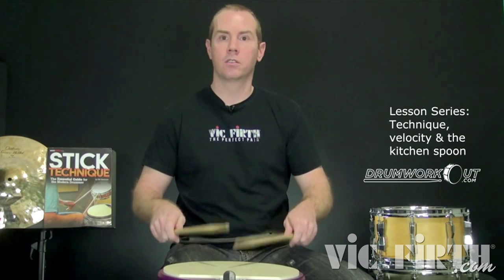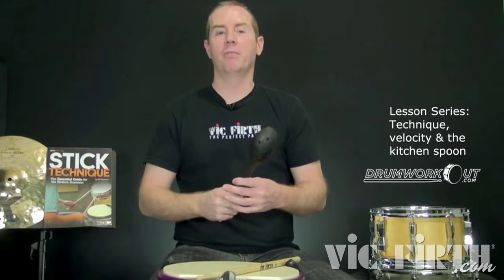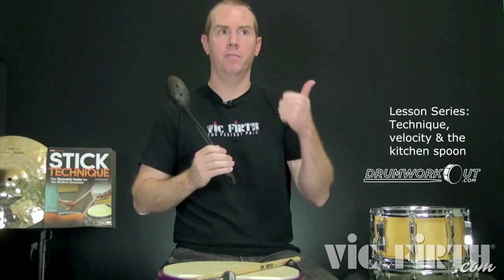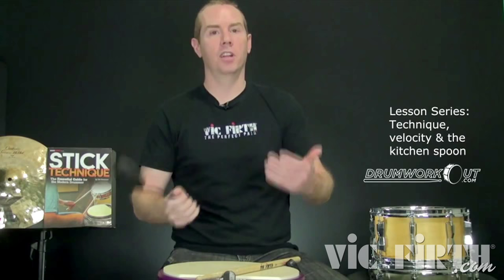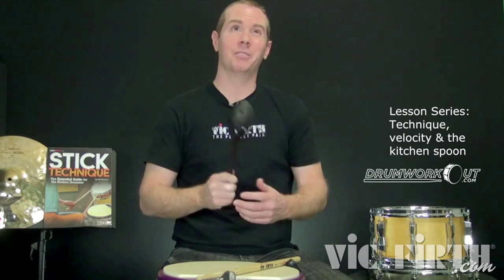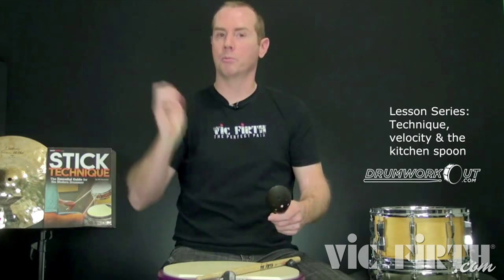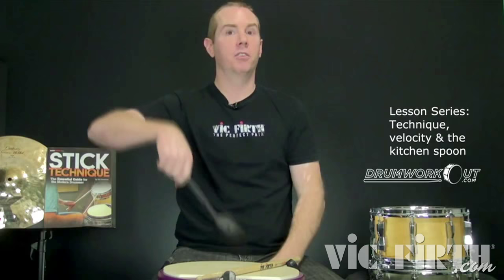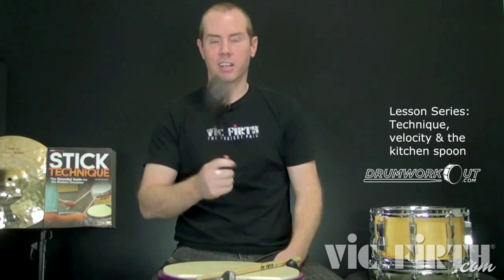Bill Bachman Lesson Series: Velocity, body parts & the kitchen spoon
VF Signature Artist Bill Bachman discusses the differing velocity of strokes generated by wrist, fingers, arm & Moeller whip strokes. In this lesson, Bill will demonstrate the different velocities garnered by each (using a kitchen spoon!?) and discuss how to play with more power and the pitfalls to avoid. Awareness of the differing approaches will also help you in evening out your hands.

and check out the "Extreme Hands Makeover" for in-depth lessons on these techniques and workouts where you drum along with Bill and a whole lot more!